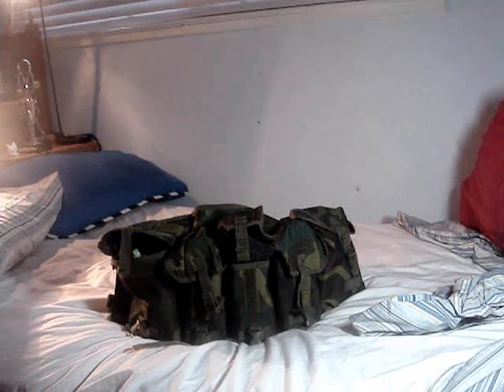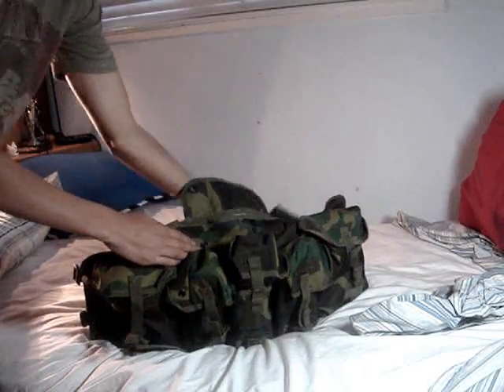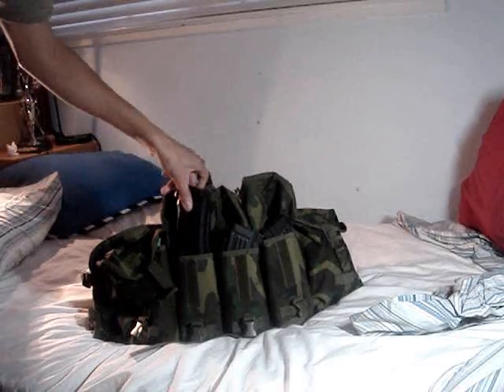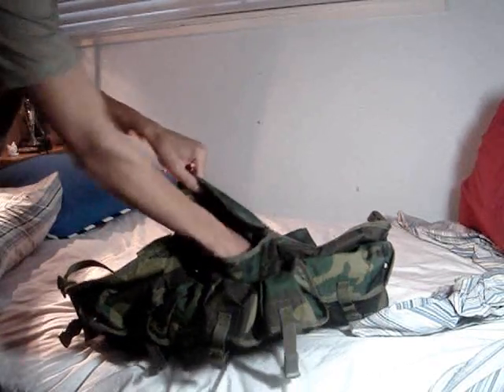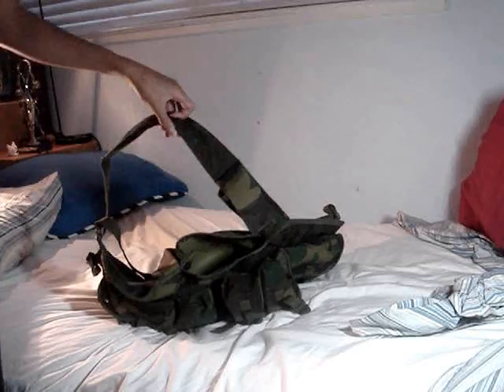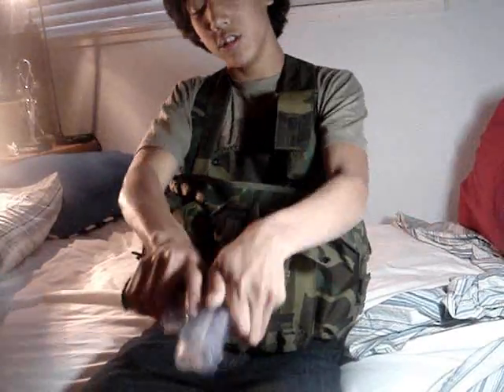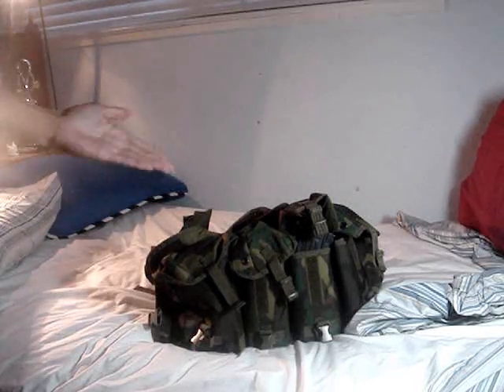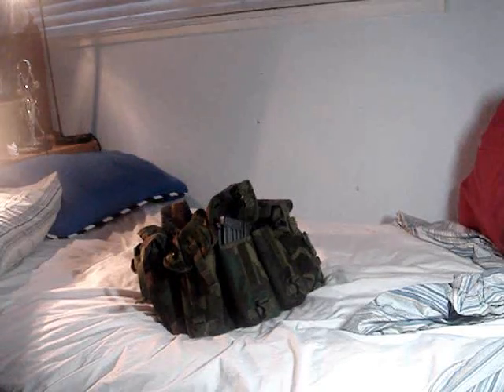Condor OE TECH Chest Rig (Review)